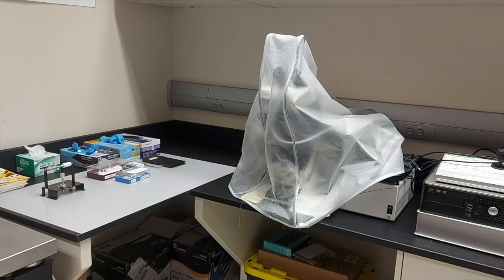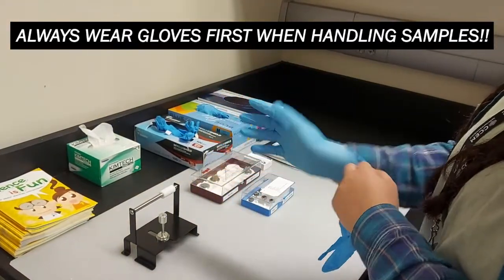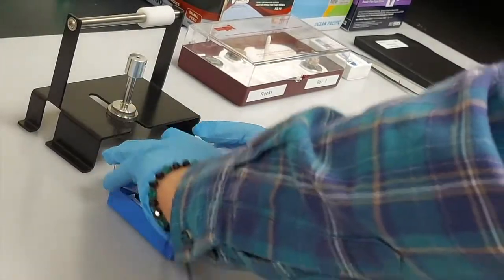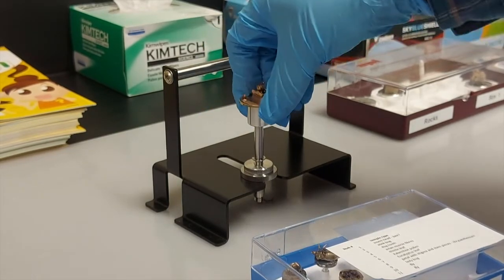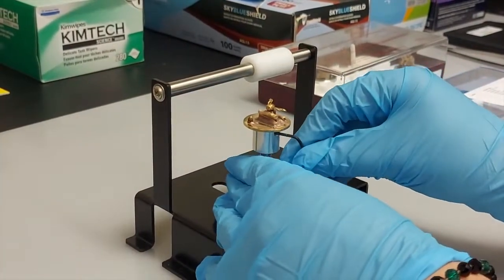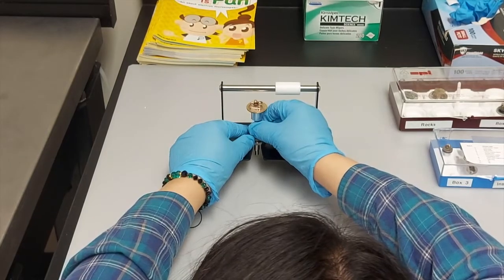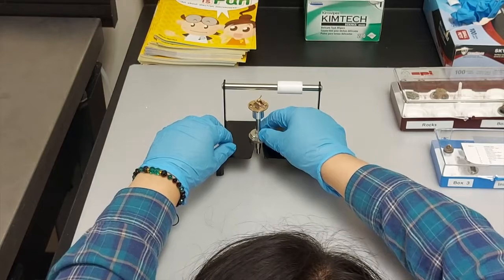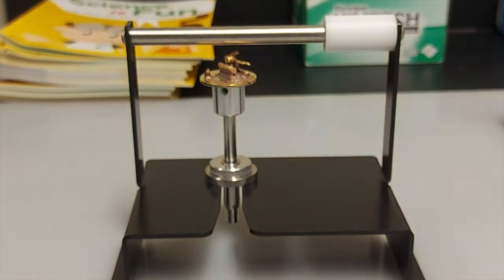Table Top SEM Hitachi TM4000Plus - Preparing the specimen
Voice and Video Editing - Negar Goodarzynejad
Filming - Sam Stambula and Yarden Segal